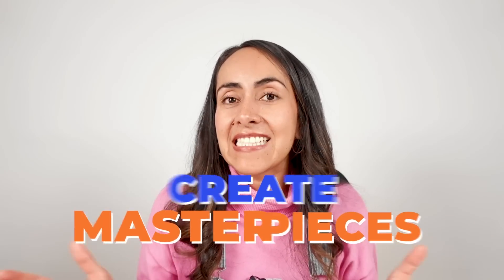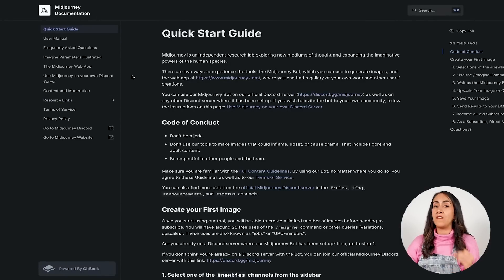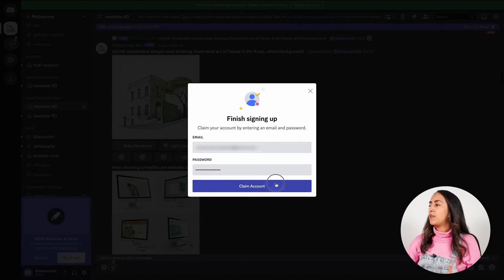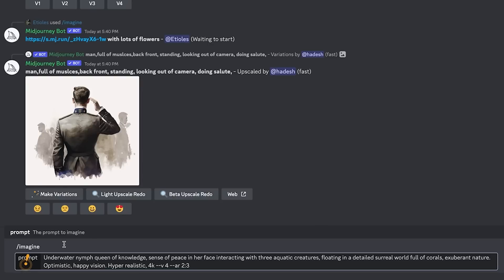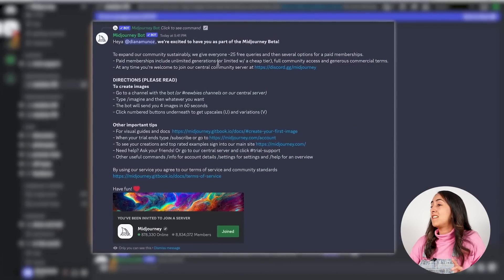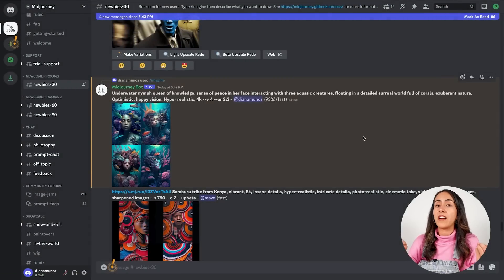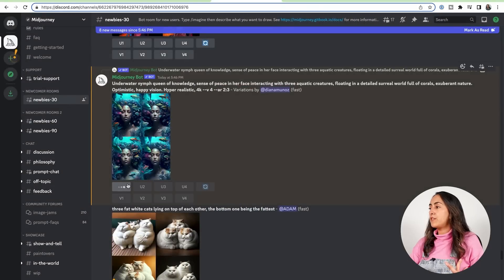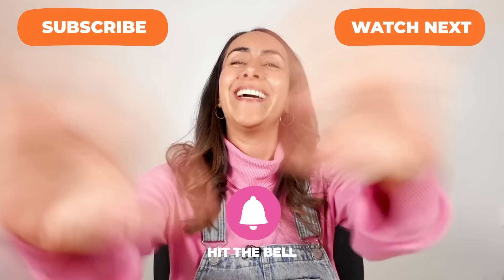How to create AI ART Masterpieces with Midjourney | EASY Tutorial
Curious about AI Art? I tested out Midjourney, an Artificial Intelligence Art Generator: with just a few prompts, I was able to create masterpieces that left me speechless. Love it or hate it, AI is here to stay and in 2023, it's more impressive than ever. In this tutorial, I'll take you on a step-by-step journey through Midjourney and share my tips on how to unlock its full potential.

✅ VIDEO CHAPTERS
00:00 Intro
00:28 Create an account in Discord
02:18 Create your AI art.
06:31 Want to see the final outcome? Here it is!
06:46 Midjourney paid plans